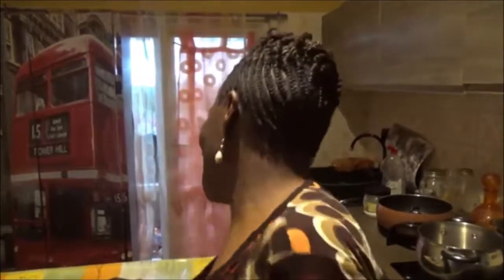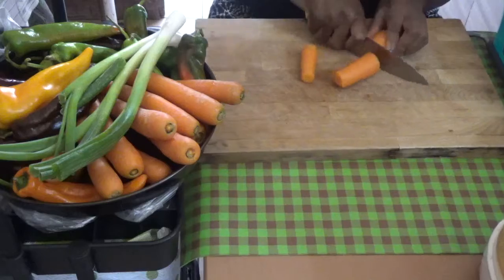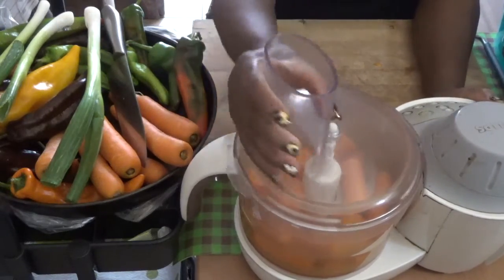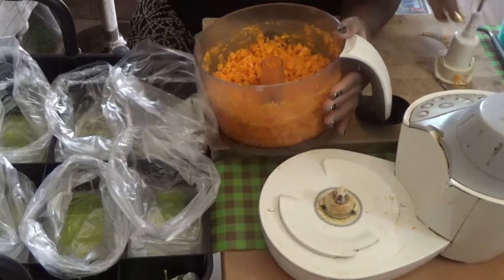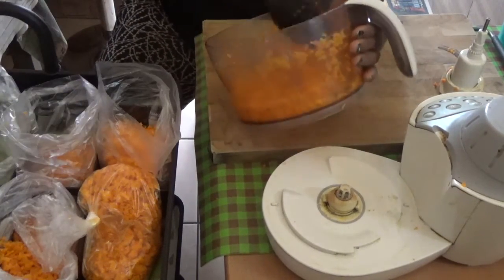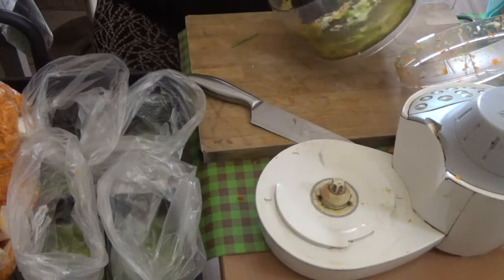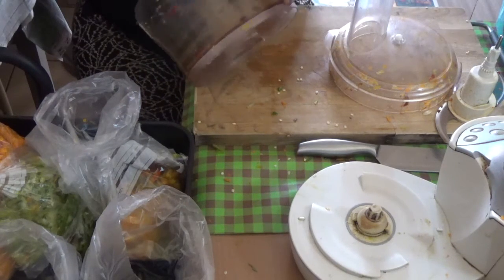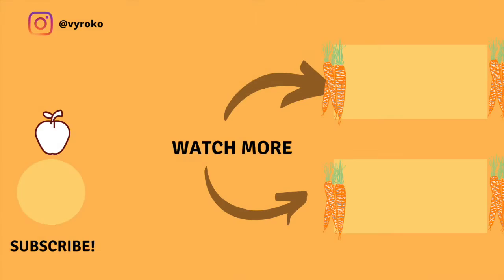Easy Way To Prep Your Vegetables For The Week! | Vyroko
In this video I show you guys a fast and easy method to prep your vegetables for the week!! See you in my next video!